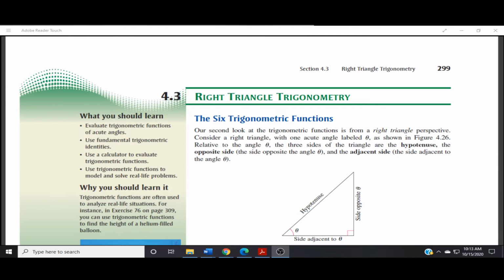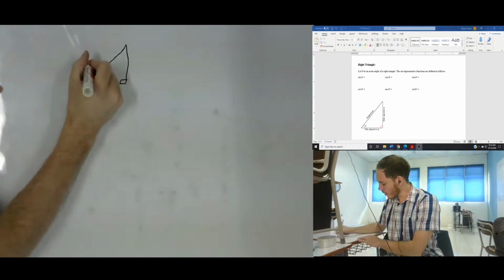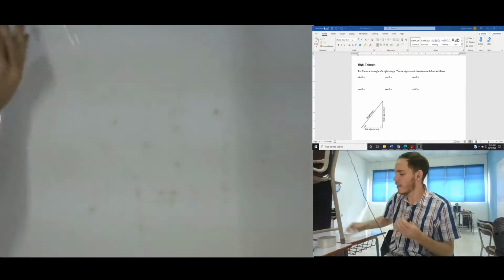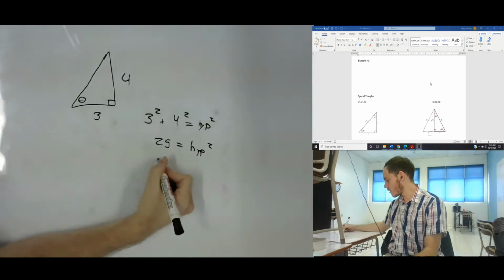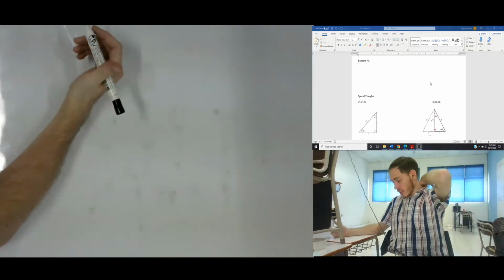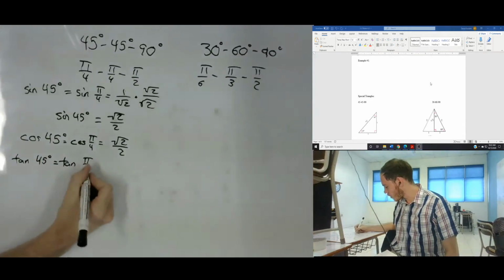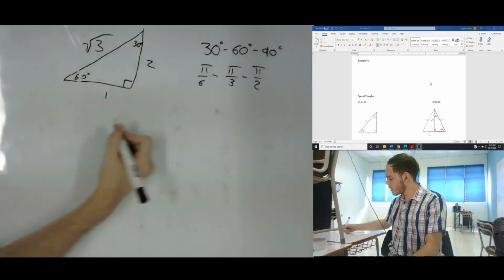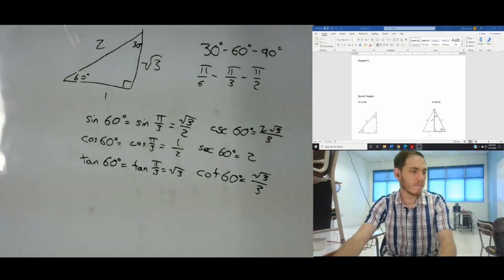Precalculus 2-2 part 1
We cover section 4.3. We cover finding trigonometric functions for different special triangles.